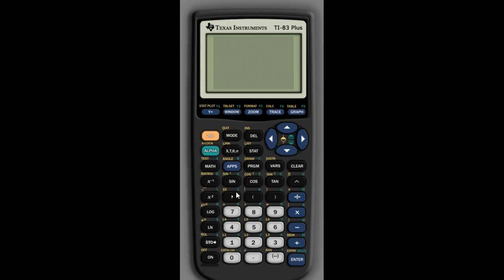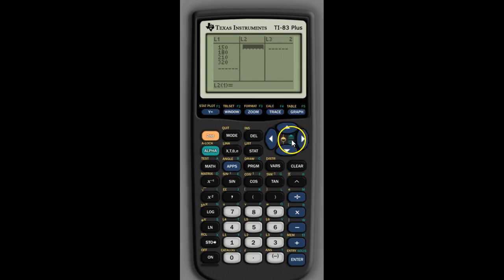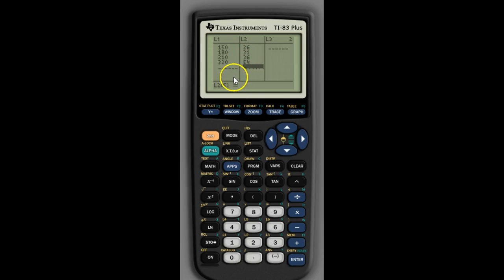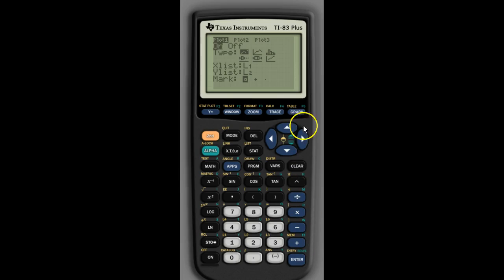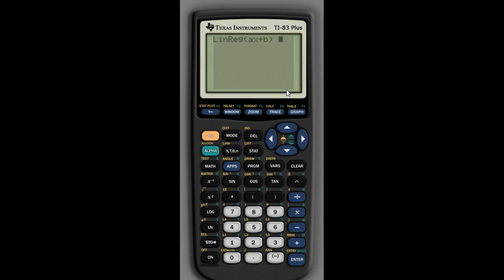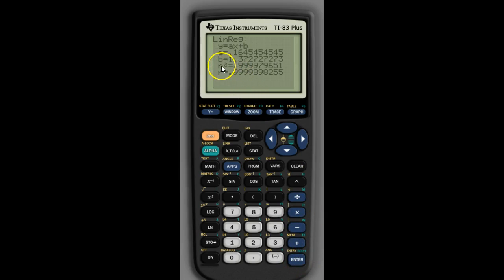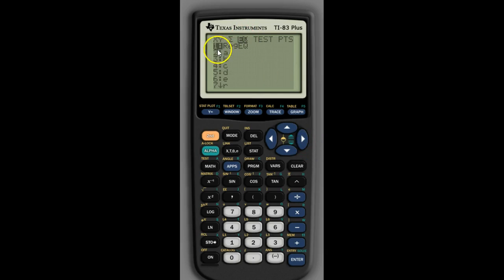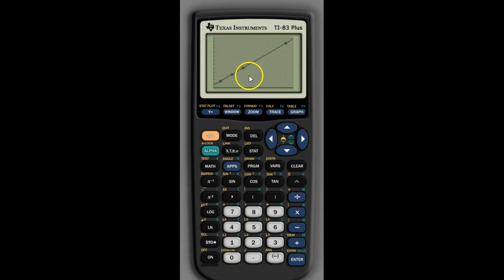Linear Regress: TI 83 Plus